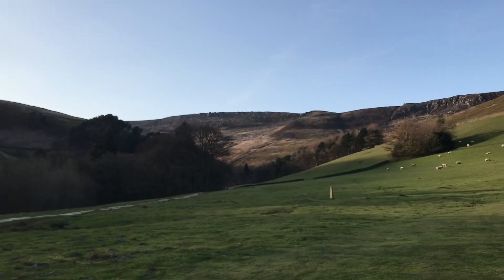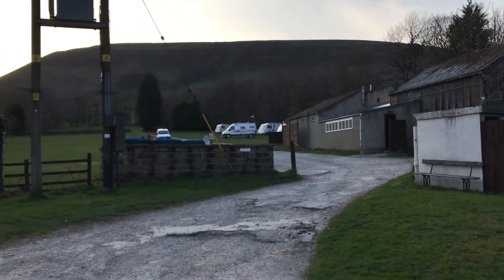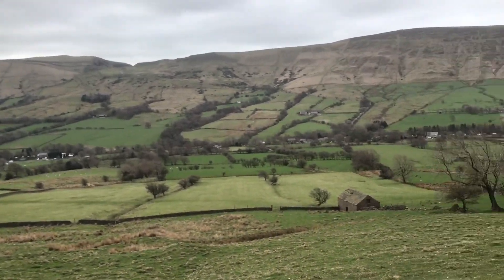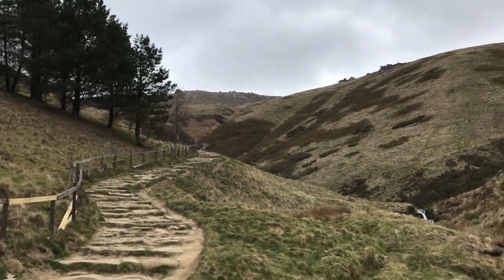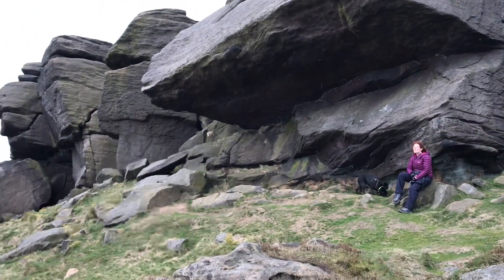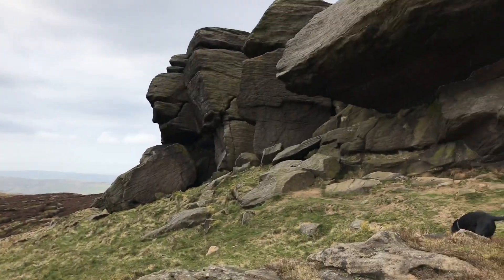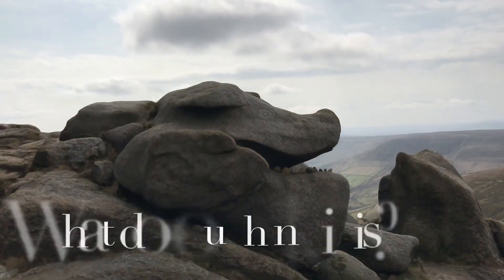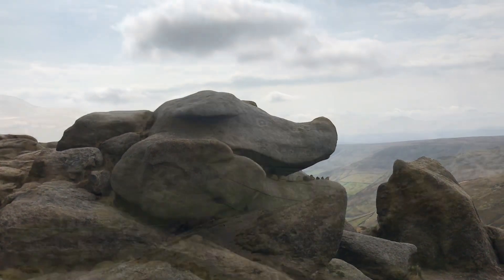Last training walk in Edale, Peak District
Great hike in Edale Peak District National Park. Walking on the Pennine Way for a few miles. Stayed at the Old Nags Head Pub. Went up Jacob’s ladder and over Kinder Scout.